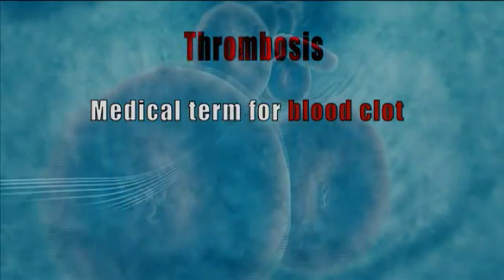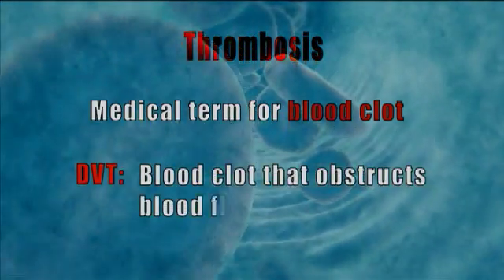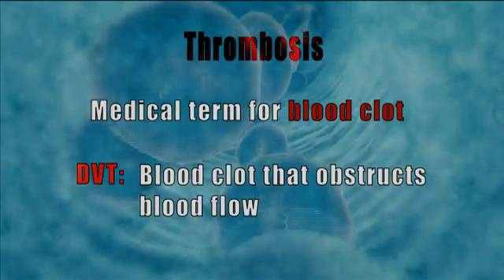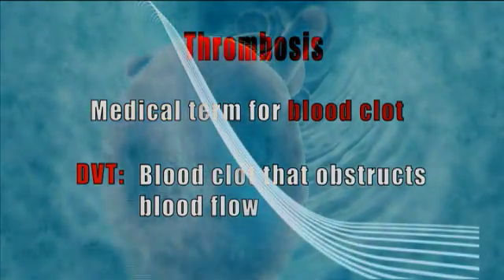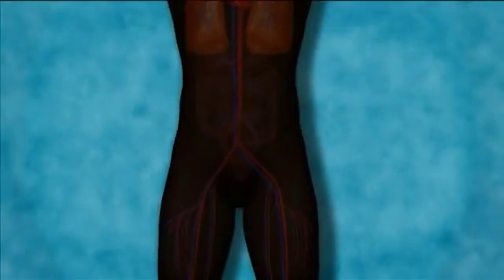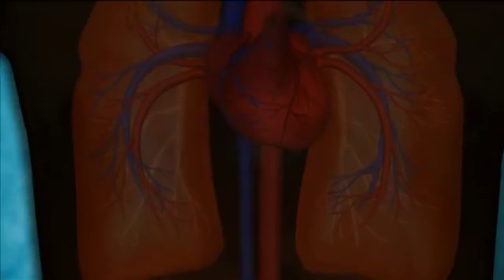YouTube Video1 Intro